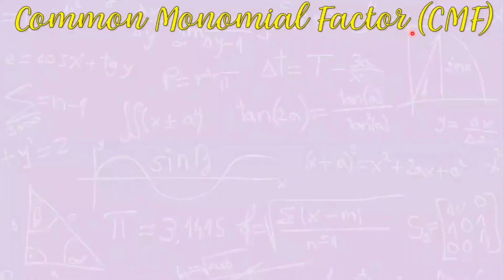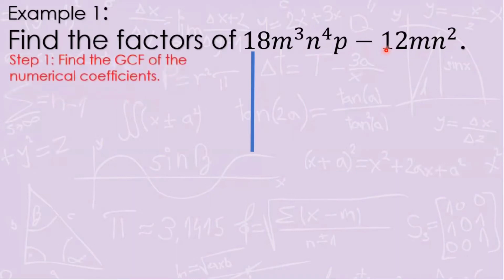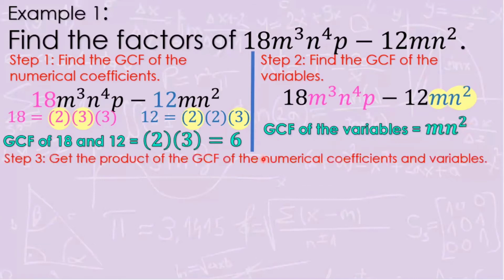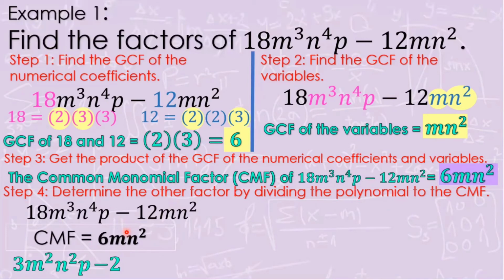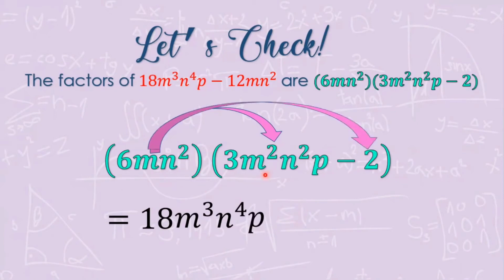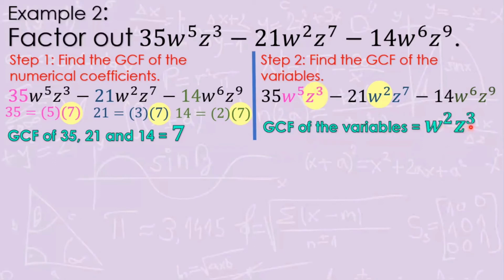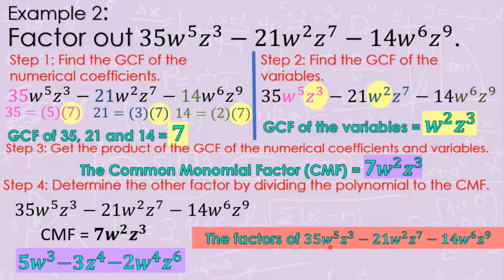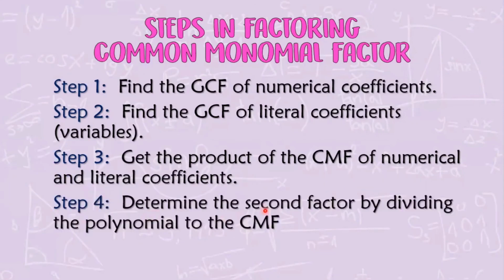Factoring: Common Monomial Factor (CMF)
You may also want to watch my video about concept of factoring